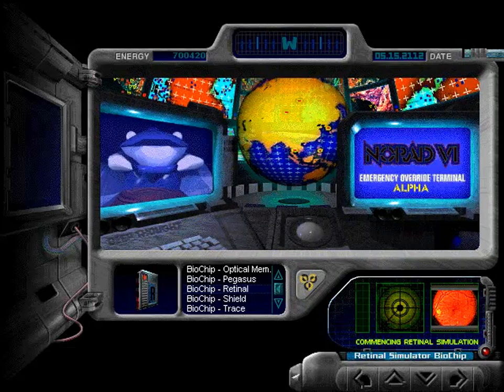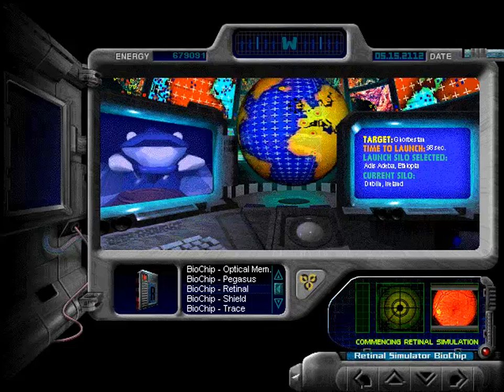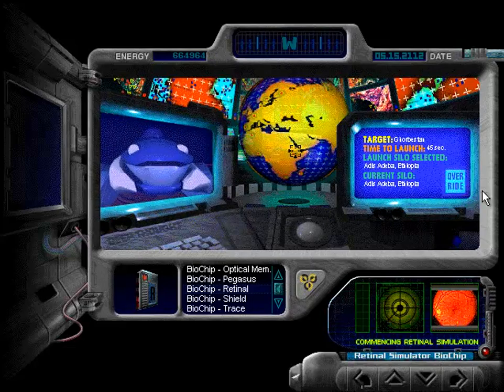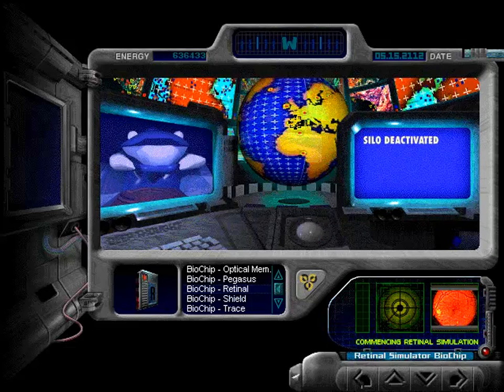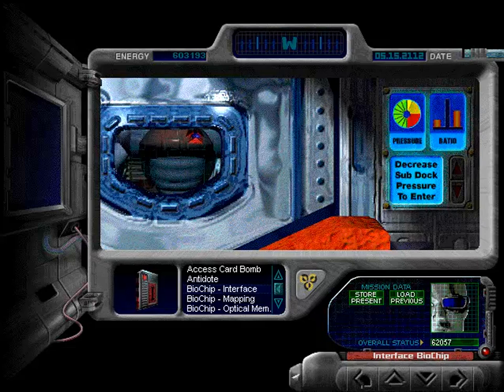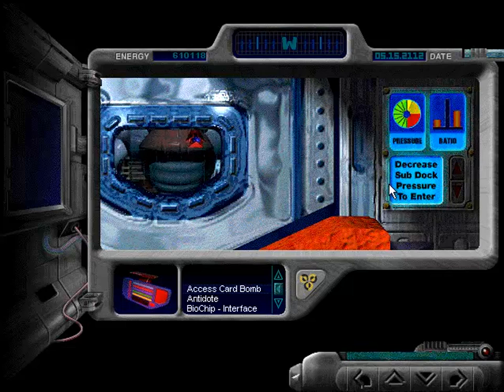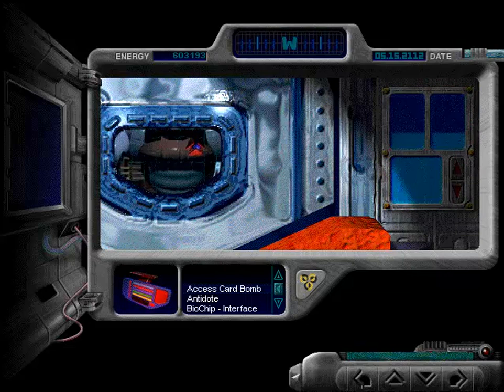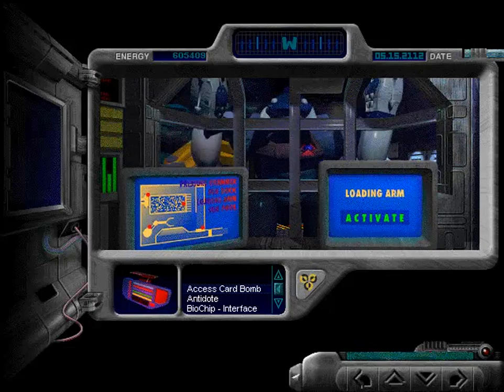Let's Play The Journeyman Project Turbo! 10: Plan C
Protip: Do not make awful idle talk to a robot whose prime directive after you stopping his plan is KILLING YOU. Something good to know, I thought.

Also, it is supposed to be Addis Ababa, Ethiopia. Why it is misspelled is beyond me.

This episode contains geography, a horrible interface, taunting, death sentences, crumpling pop can noises, destruction of property, and matters becoming personal and reckless.

For your convenience, this LP will be recorded in 720p high definition, so you can see and read all of the words that are on-screen, as well as showing this game in its proper glory, showing its great photo-realistic images.

Here is the link to the Journeyman Project: Pegasus Prime LP, done by macnbc.